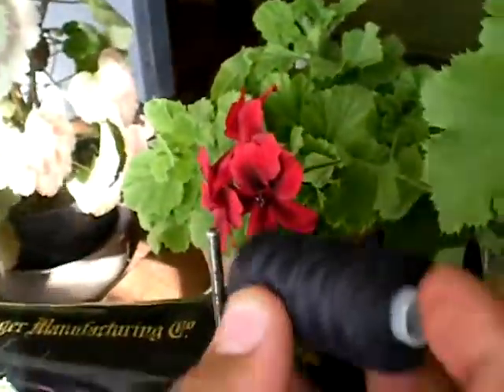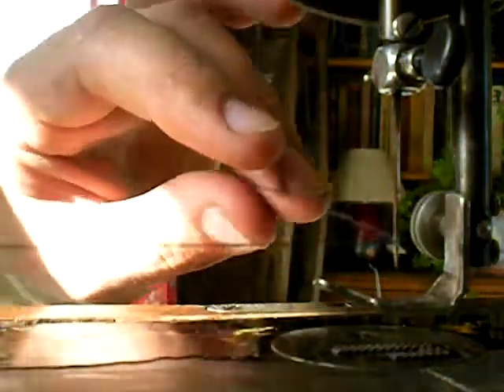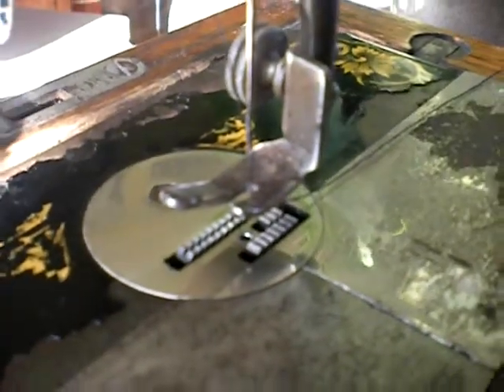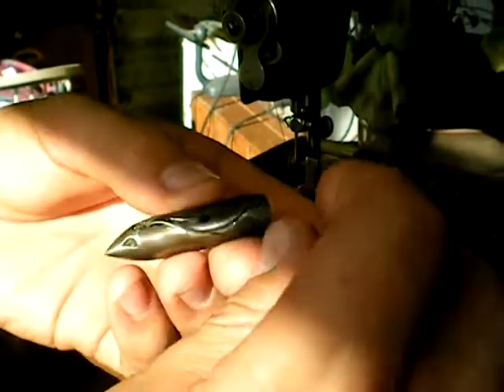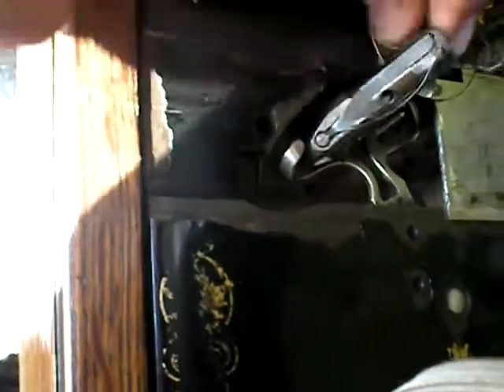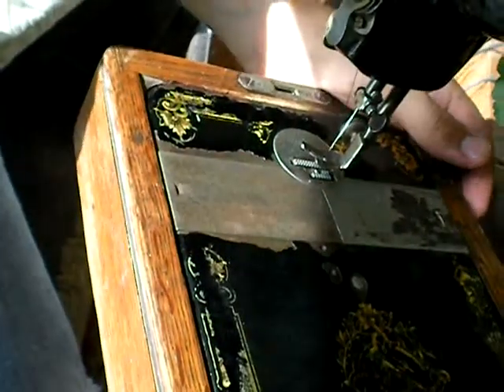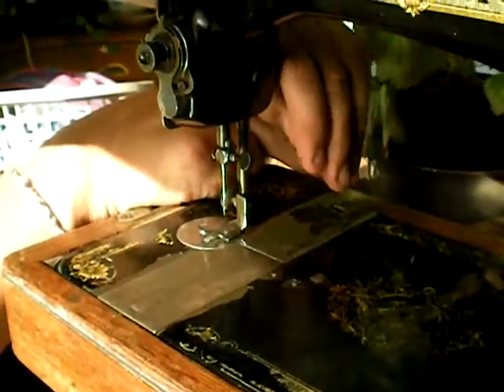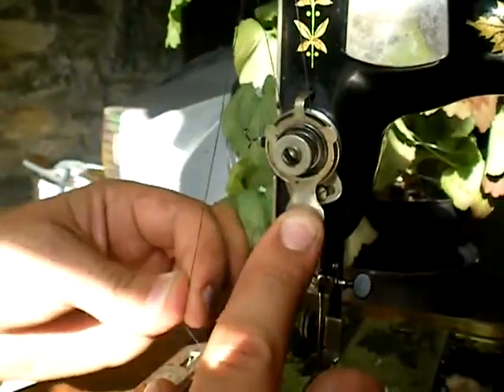How to thread Singer sewing machine